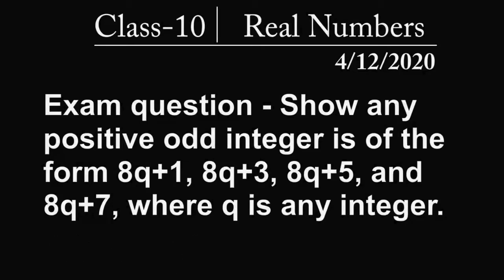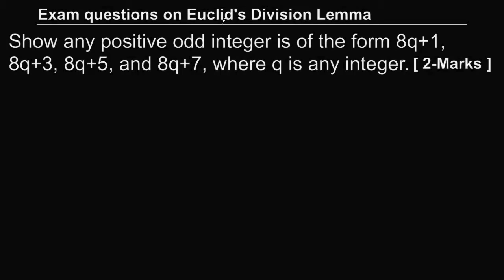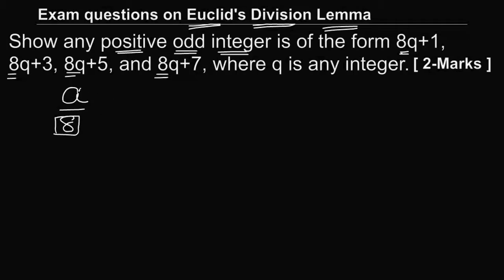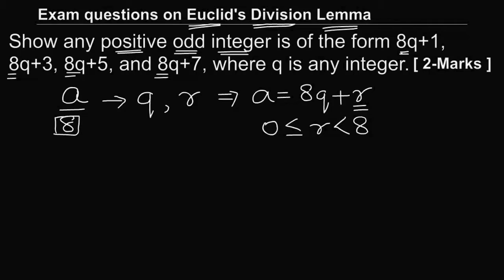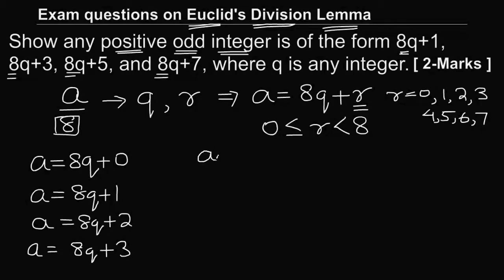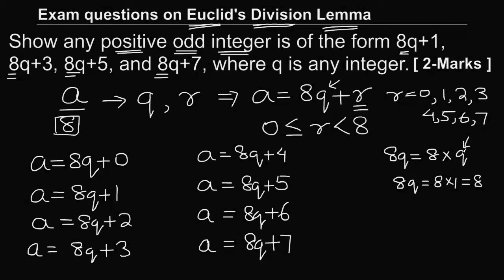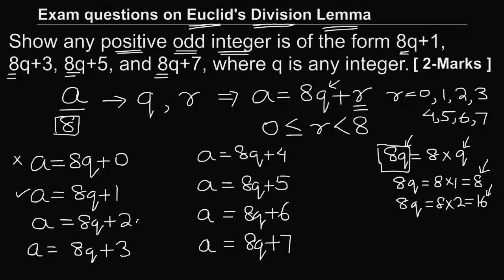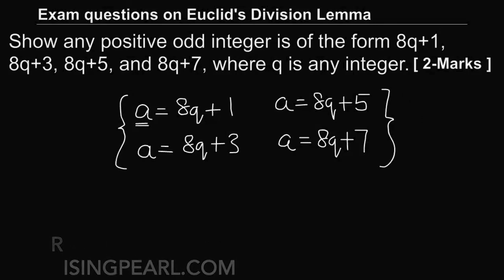Exam problem on Euclid's Division Lemma (CBSE Class-10 Daily videos)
We learn how to solve these types of problems which are based on Euclid's Division Lemma.